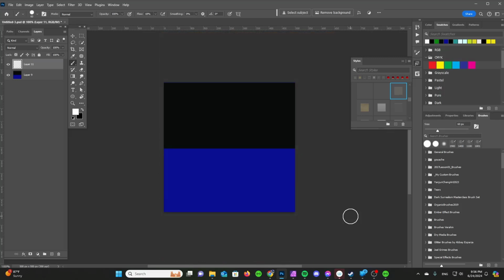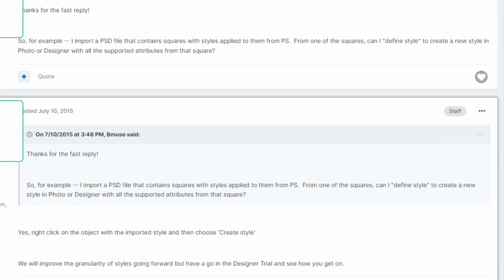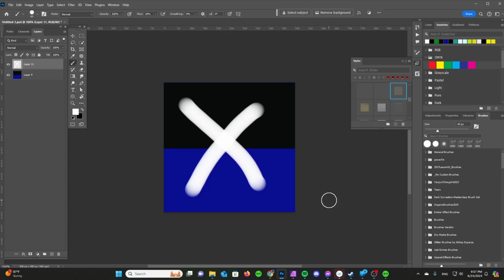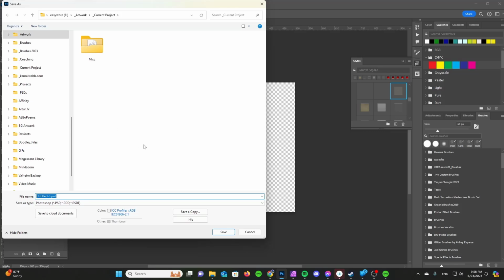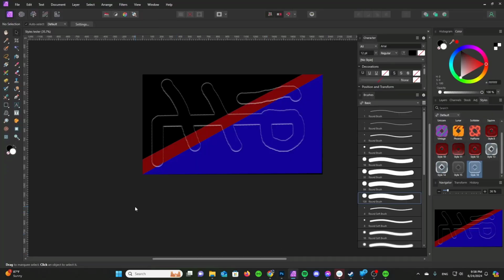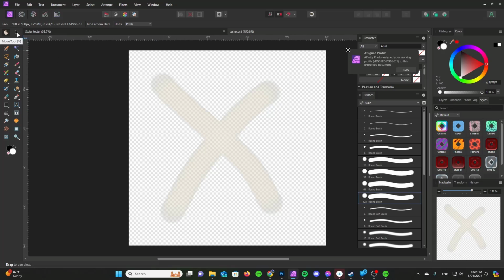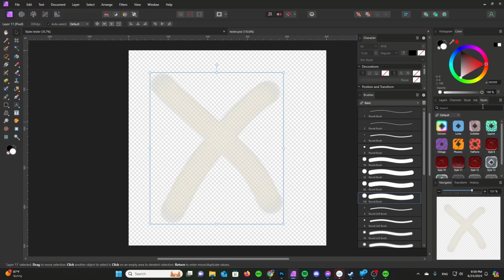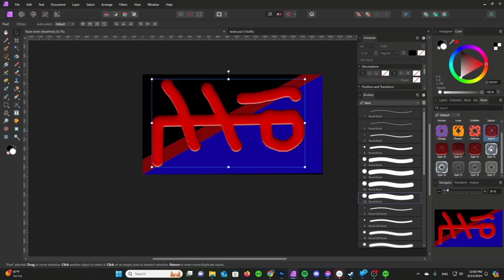Importing Styles from Photoshop to AffinityPhoto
In this video, I demonstrate the process of importing styles from Photoshop to AffinityPhoto based on information found